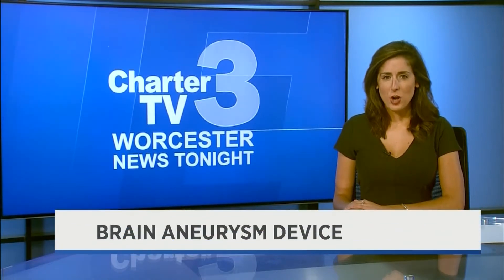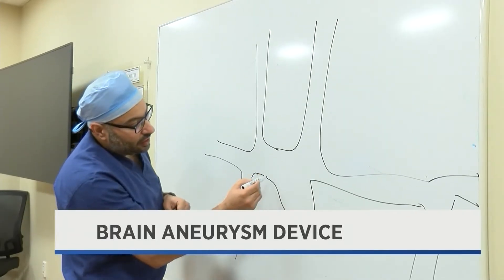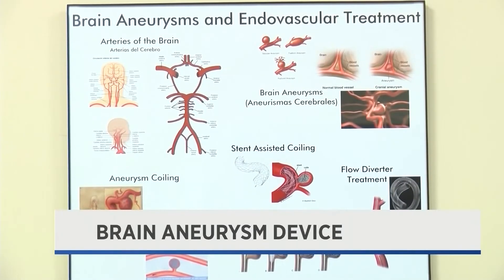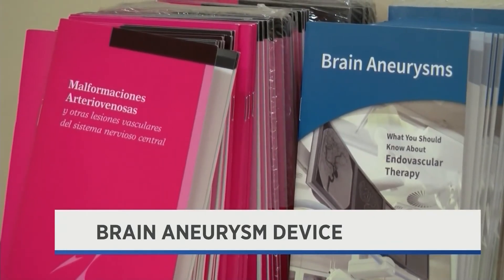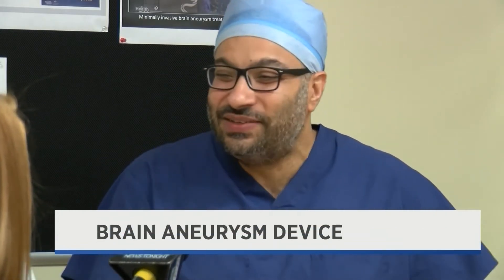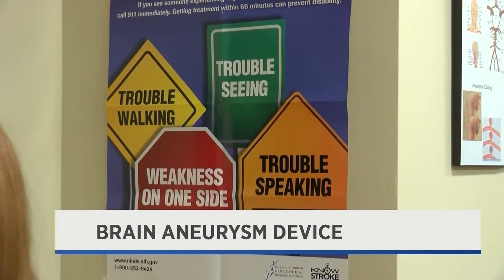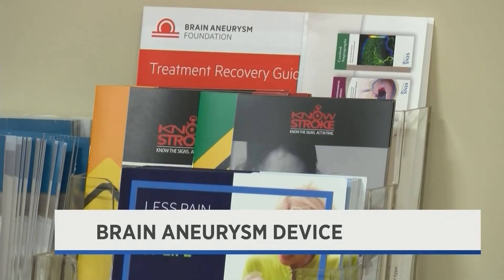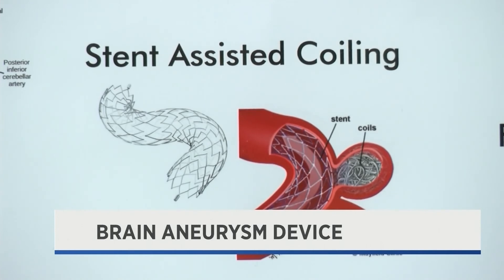Brain Aneurysm Device - September 3rd, 2019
Erin Keating reports - A newly approved device allows doctors to treat brain aneurysm in a less invasive procedure.